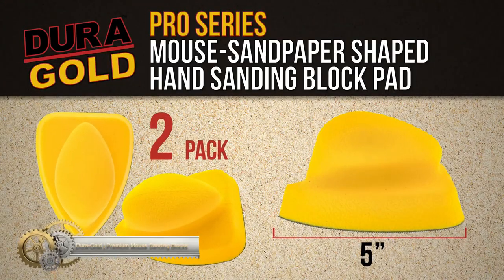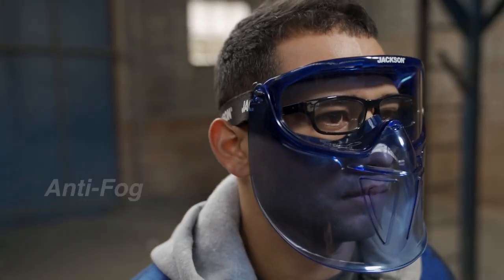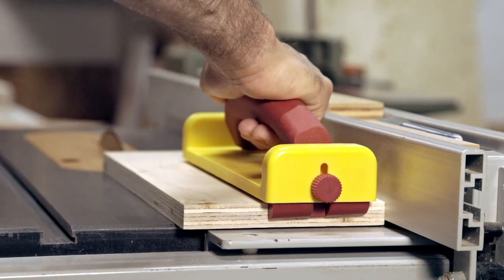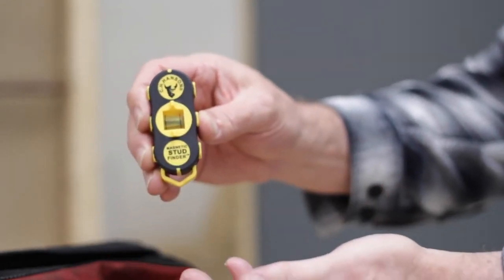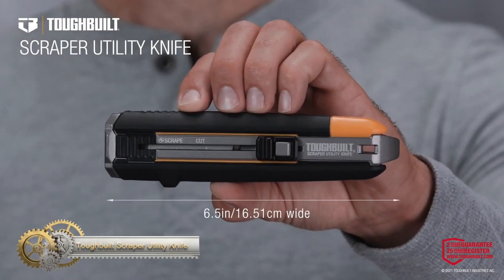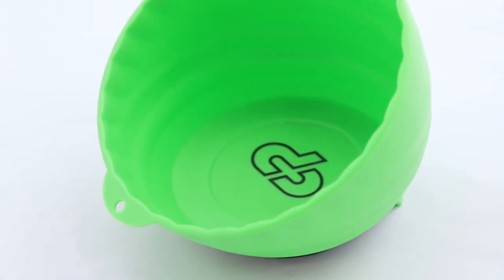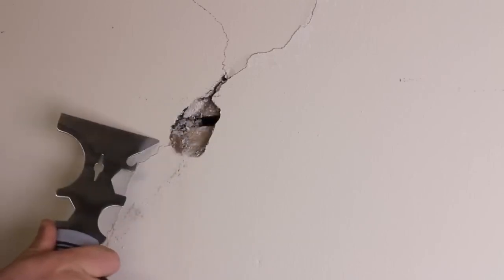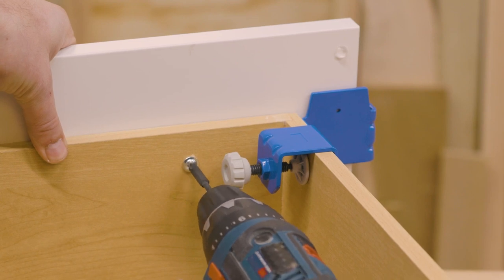12 Essential Shop Tools You Can Get for Under $20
"Are you looking to upgrade your shop without breaking the bank? In this video, we'll show you 12 essential shop tools that you can get for under $20 each. From measuring tools to hand tools to power tools, we've got you covered. Whether you're a DIY enthusiast or a professional woodworker, these tools are sure to help you level up your game. So sit back, relax, and let's explore some budget-friendly options that will take your shop to the next level."

Links:
Dura-Gold | Premium Mouse Sanding Blocks

OLFA Beginner Craft Knife

Jackson Safety GPL550 Premium Goggle with Detachable Face Shield

Milescraft 3405 GrabberPLUS

C.H. Hanson's Stud Finder

OLFA Frosted Advantage™ Acrylic Rulers

Toughbuilt Scraper Utility Knife

Hyde Painters Pyramid

HYDE 17-in-1 Painter's Tool

Kreg Drawer Front Mounting System